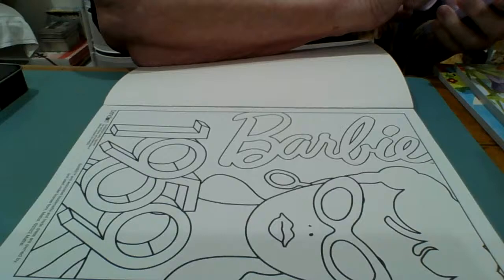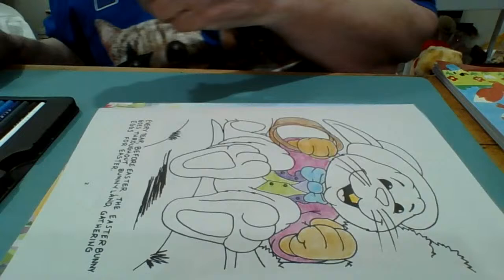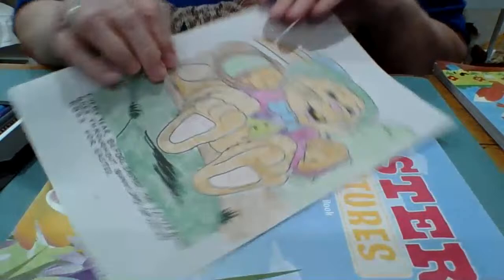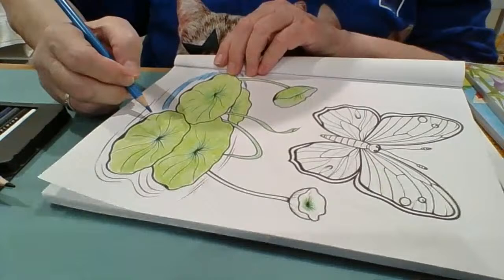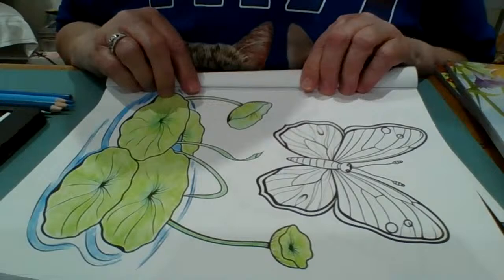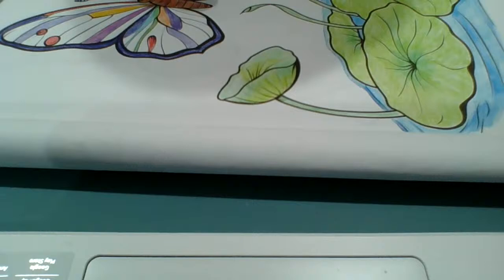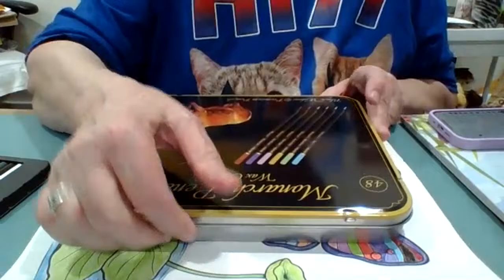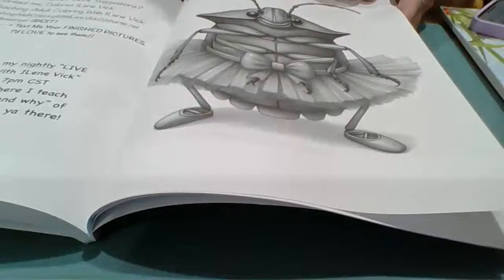Little bit of coloring , flip through , talking about brands of pencils and classes learned stuff